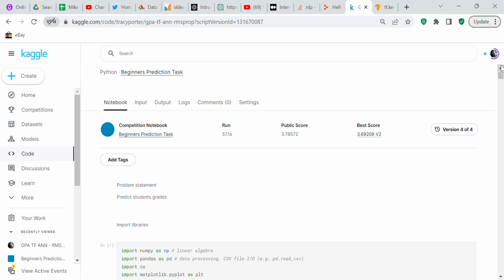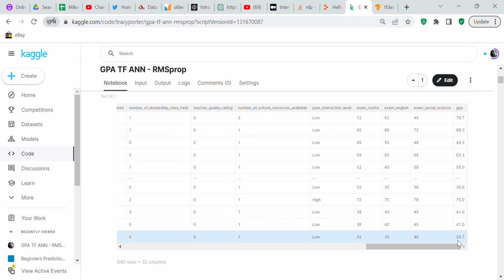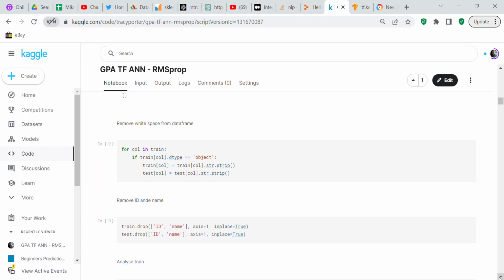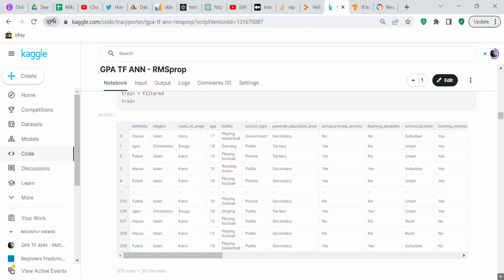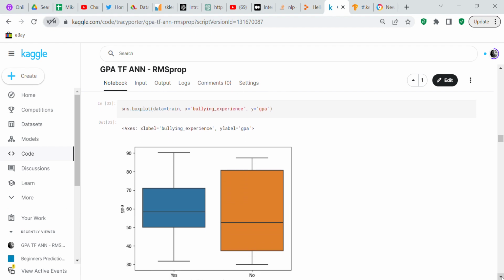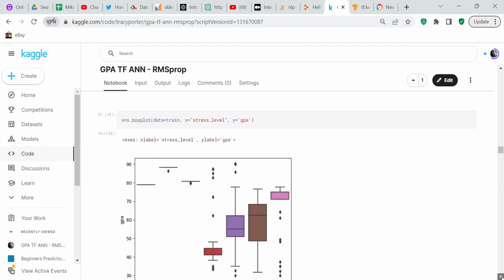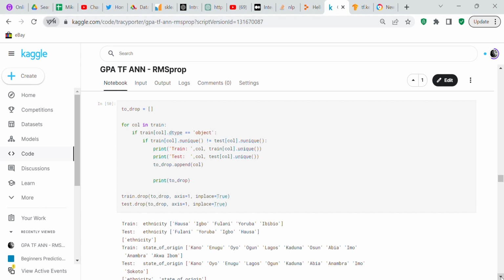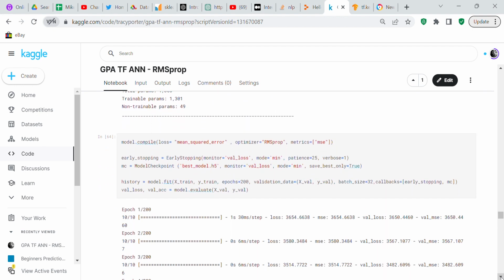Code Review: Predict on student's grade point average in a Kaggle Community Competition